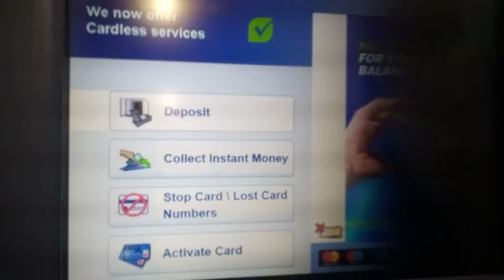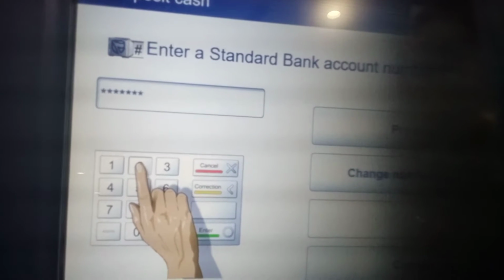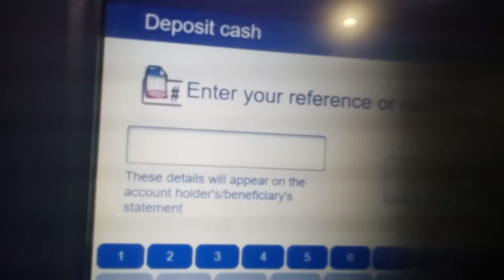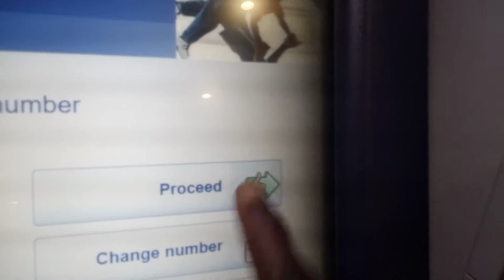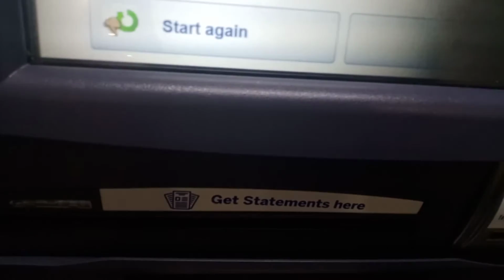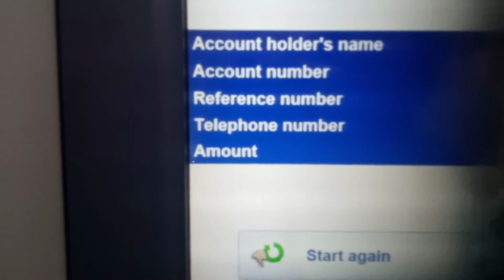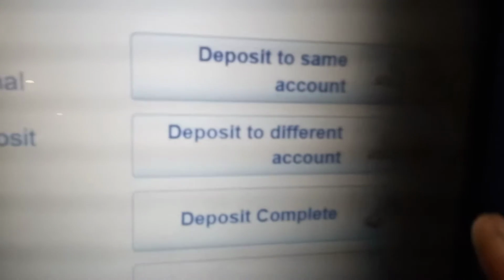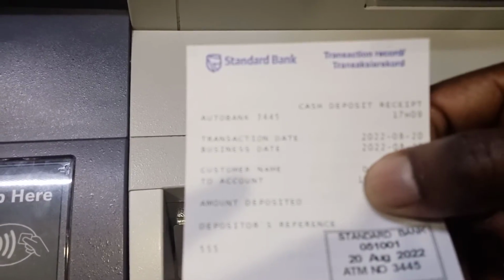how to deposit money in a standard bank atm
Step 1: Insert your debit card into the machine and enter your PIN. Step 2: It will direct you to a new page, here on-screen click on the deposit option. Step 3: Choose the account you want to deposit to; if you have more than one account the check and choose where you want your deposit it.

How do I deposit money into Standard Bank?
You'll need your Standard Bank Credit, Cheque or Debit Card and your PIN to complete the transaction. Tell the cashier at the Pick n Pay or Shoprite till point you want to make a cash deposit. Specify how much you want to deposit and hand them the cash. Insert your card, follow the prompts and get a receipt.

Does Standard Bank do ATM deposit?
Deposit cash and cheques at any AutoBank ATM. Get stamped deposit slips for cash and cheque deposits* Buy pre-paid airtime, data or electricity.
To deposit money in a Standard Bank ATM, follow these steps:

    Locate a Standard Bank ATM: Find a nearby Standard Bank ATM that accepts cash deposits. You can use the Standard Bank mobile app or website, or consult their customer service for information on ATM locations.

    Prepare the Cash: Organize and count the cash you want to deposit. Ensure that the bills are in good condition and not torn or damaged.

    Insert Your Standard Bank Card: Insert your Standard Bank card into the ATM's card slot. Follow the on-screen instructions to proceed.

    Select "Deposit": Once your card is recognized, the ATM menu will appear on the screen. Look for the option to make a deposit and select it.

    Choose Account Type: Select the account type you want to deposit the money into, such as a savings or checking account. If prompted, enter your account PIN.

    Insert Cash: Follow the on-screen instructions to deposit the cash. Typically, you will be prompted to insert the bills one at a time into the designated slot or stack them together and insert them together.

    Confirm Deposit: After inserting all the cash, the ATM will display the total amount you entered. Verify that it matches the actual amount you deposited.

    Finish Transaction: Once you confirm the deposit amount, the ATM will process the transaction. Wait for the machine to complete the deposit process.

    Retrieve Receipt: The ATM will provide a receipt with details of the deposit. Take the receipt from the machine. It is advisable to keep the receipt for your records.

    Collect Your Card: After completing the deposit, the ATM will prompt you to collect your card. Take your card from the card slot.

    Close the Session: If you have completed all your transactions, press the appropriate option to end the session and wait for the ATM to display a confirmation message.

Remember to be cautious and aware of your surroundings while using the ATM. If you encounter any issues or have questions during the process, contact Standard Bank's customer service or visit a branch for assistance.